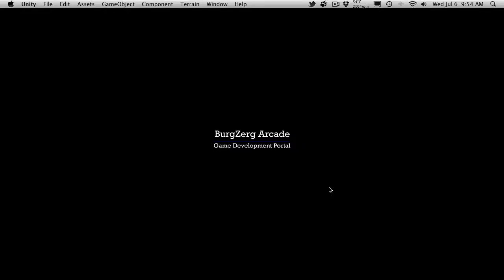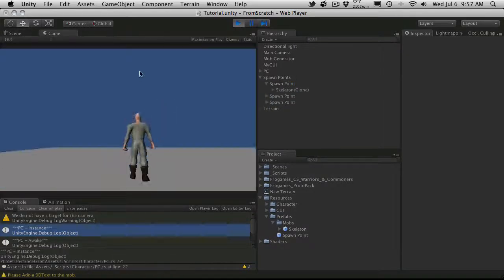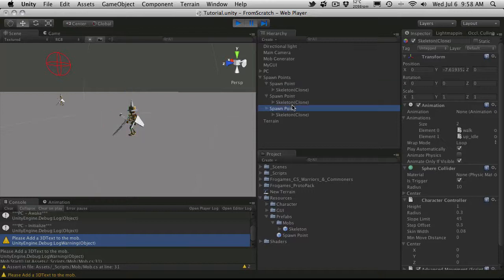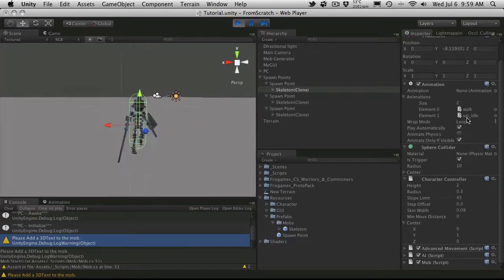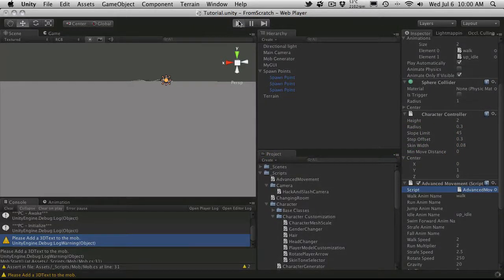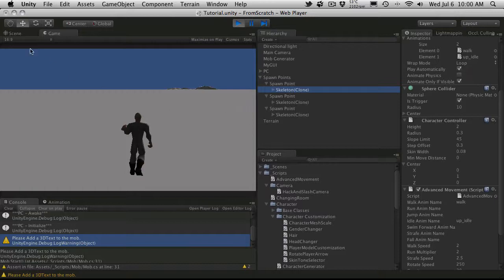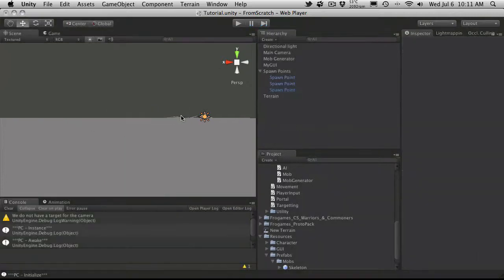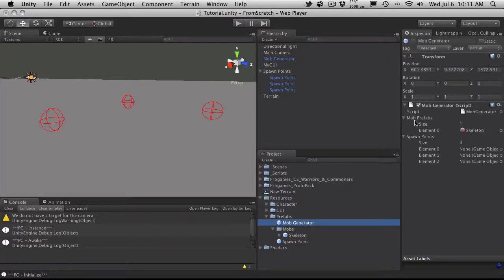243. Unity3d Tutorial - From Scratch Part R - Mob Generator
in this unity3d video tutorial, we are going to take a look at the mob generator and how to use it so that it will spawn mobs for us.